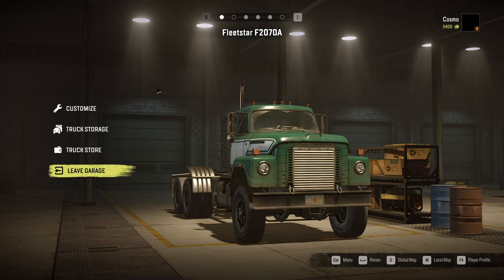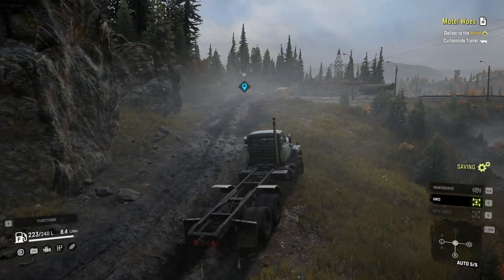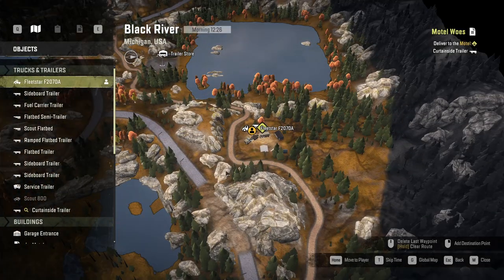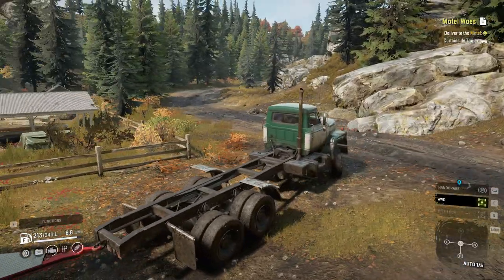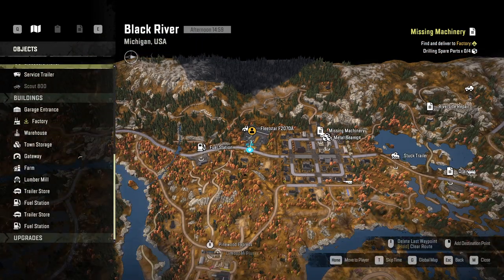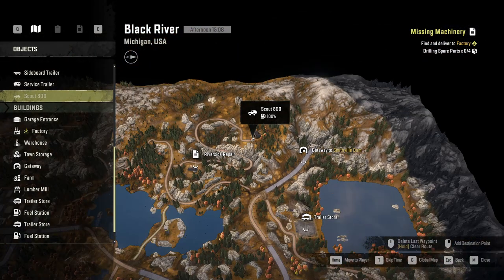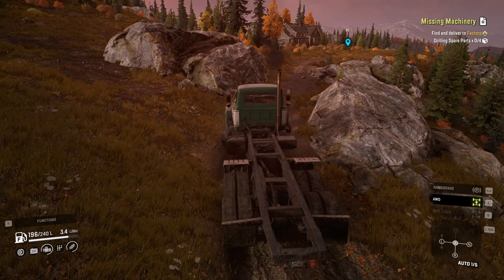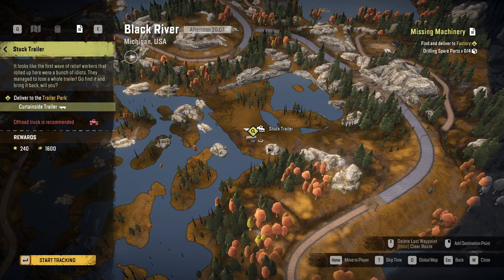Cosmo plays SnowRunner: E09 - Heavy Scouting [ Chill content, no spaz ]